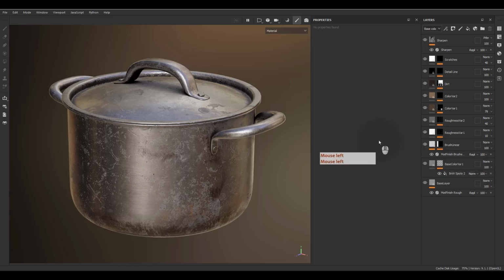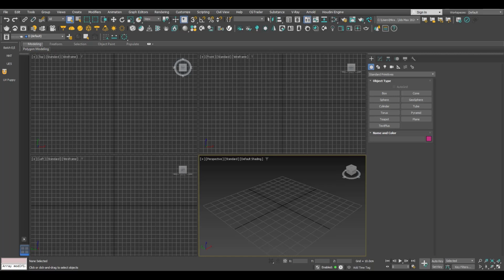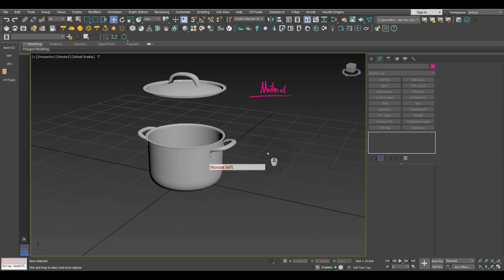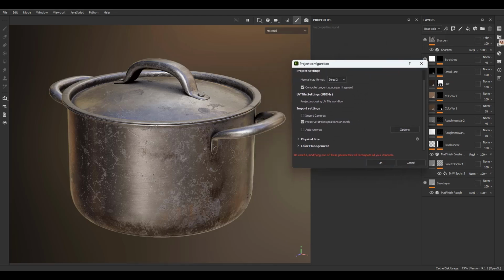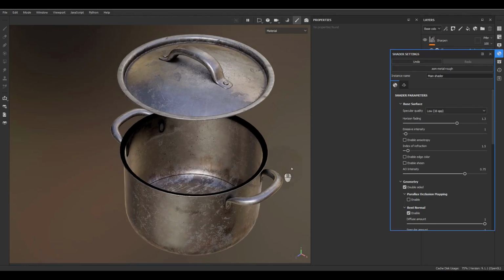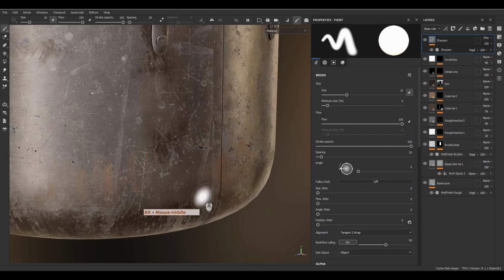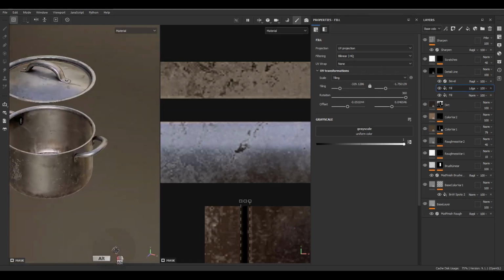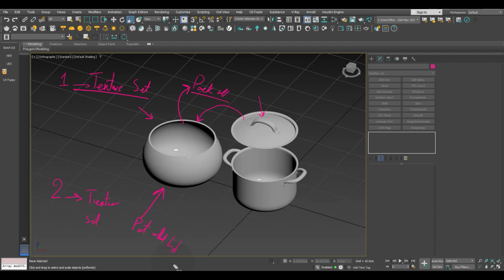17 Introduction Changemodelsolution